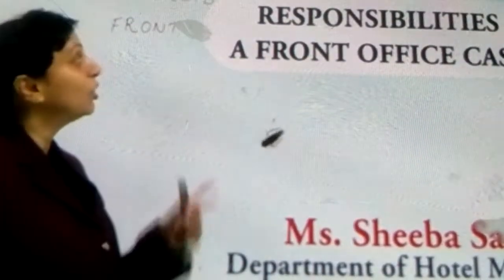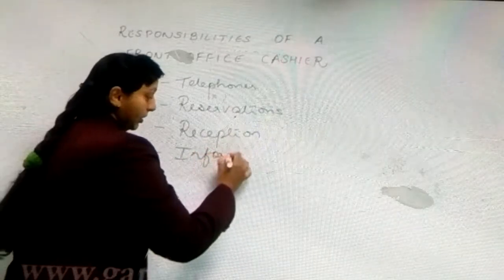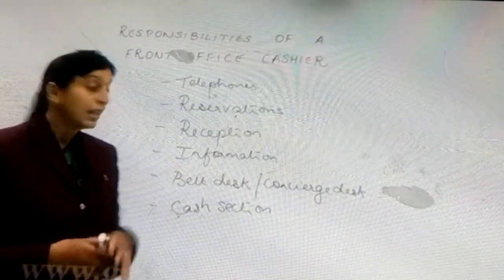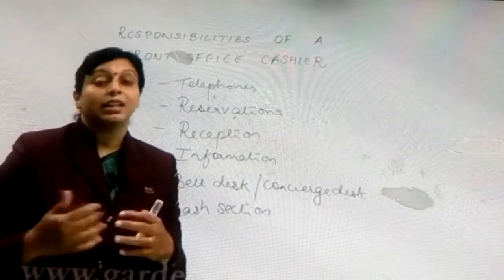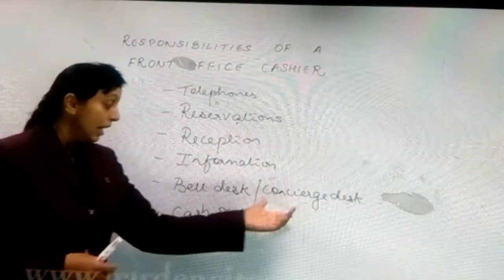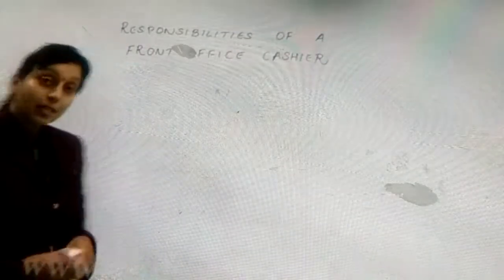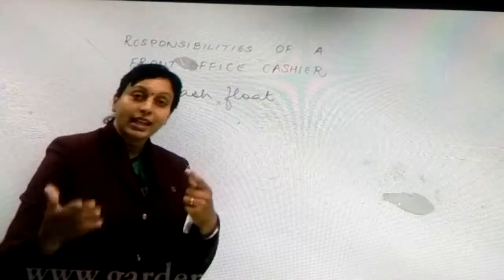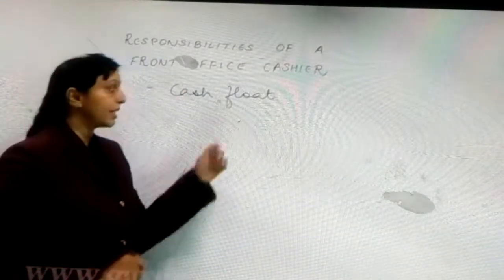Section of front office and duties of front office cashier